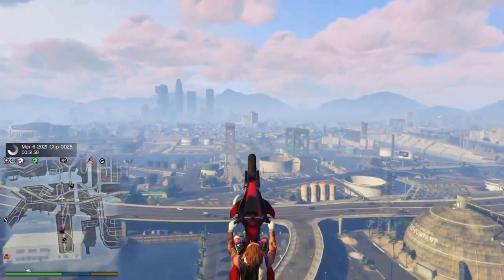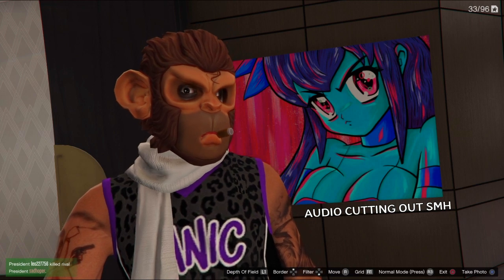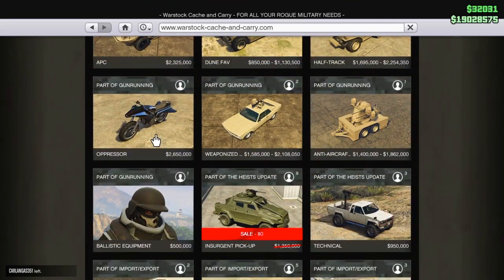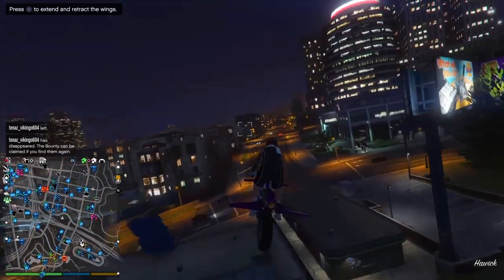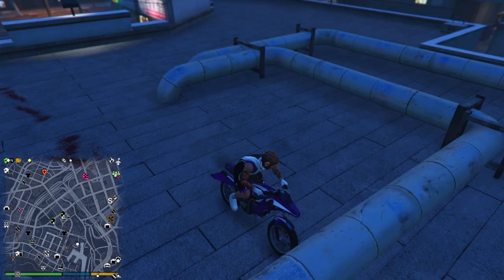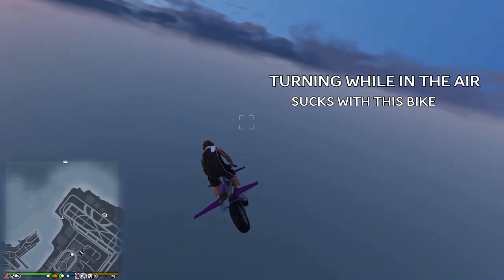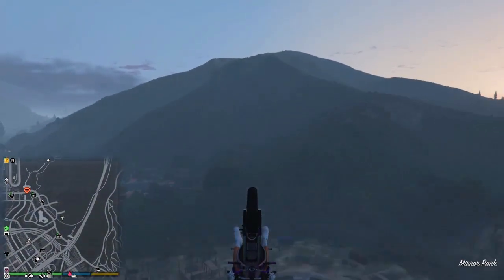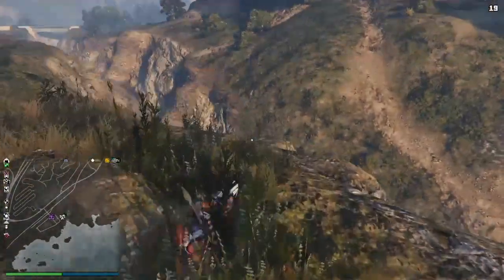OPPRESSOR MK1 “SPEED GLITCH” STILL WORKING! | GTA5 Online Tutorial! P.2 {2021}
“If You Have An Idea That You Genuinely Think Is Good, Don't Let Some Idiot Talk You Out Of It. (Stan lee)

Best Comment Will Get A Pin